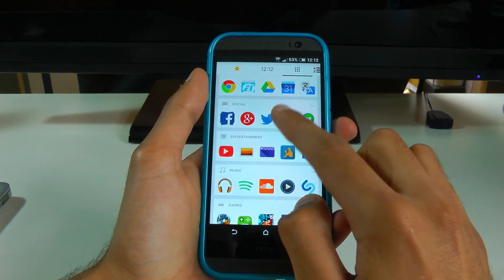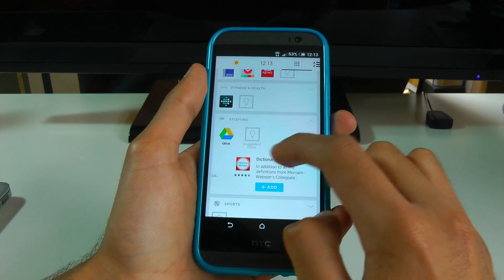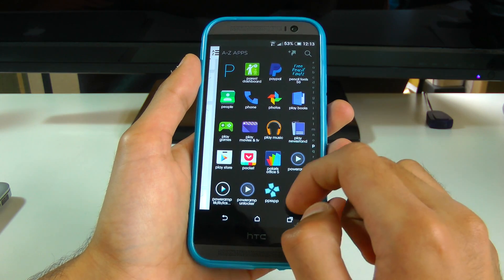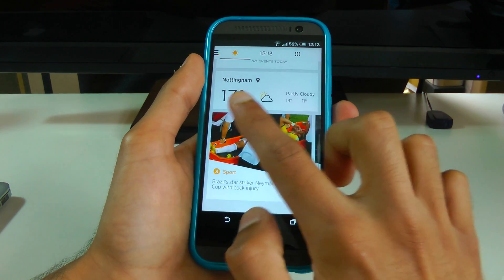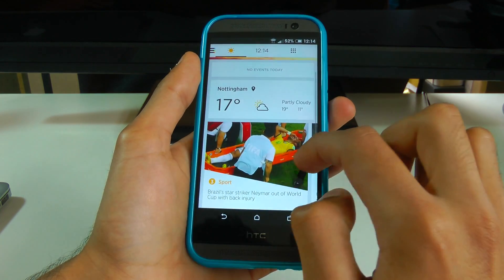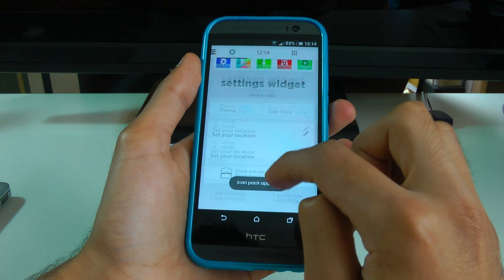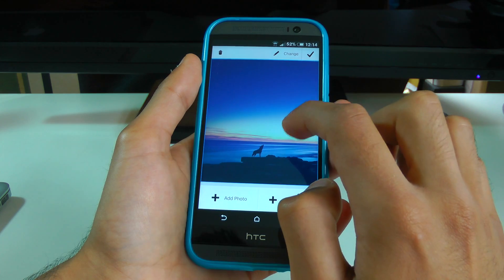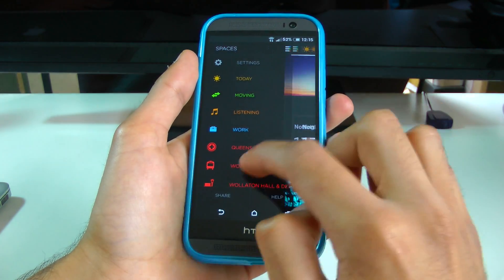Yahoo Aviate Review - World's Best Android Home screen Launcher? (2014-2015)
This is my review of Yahoo Aviate, an amazing Launcher for Android